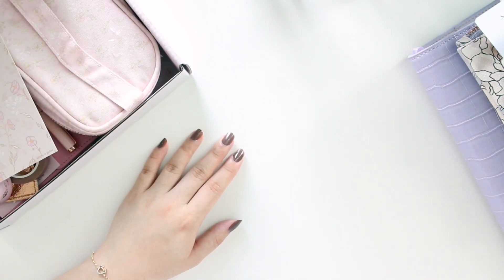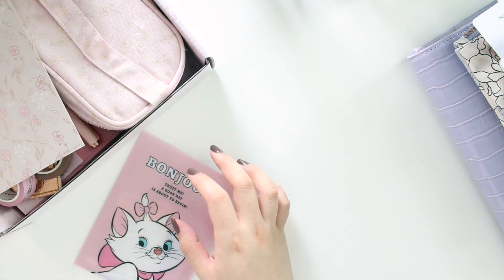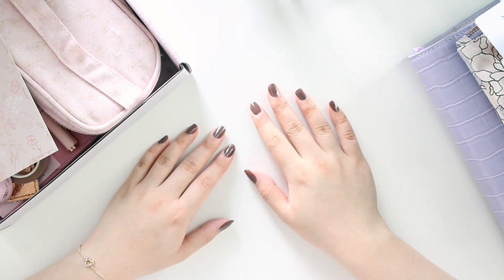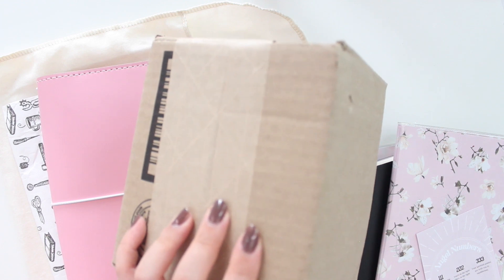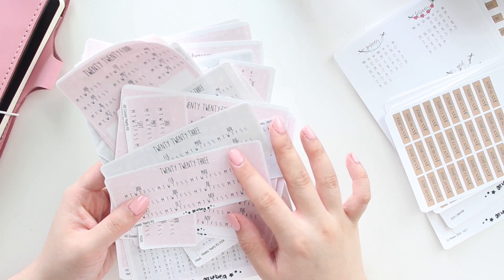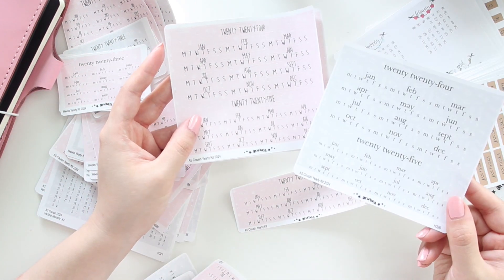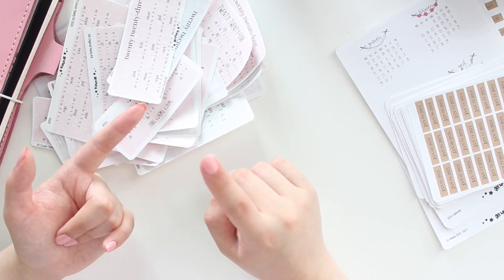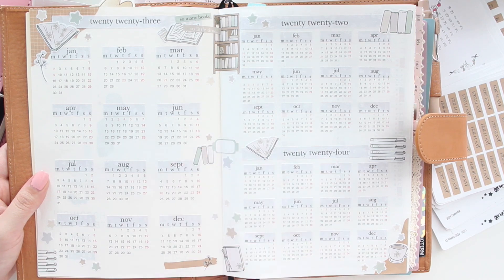Planner talk ✨ Planners I will be using in 2024 & sticker for functional planning |Vlog 004| Ariebea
🌸 Hey everyone! I am so curious about what planners you will be using for 2024! I hope you enjoyed another vlog and seeing what stickers I will be using in my planners for the new year! More updates coming soon🌸

Be in the loop! Sign up for Ariebea's newsletter for extra discounts, freebies, updates and more!

Use the code ARIE for a free charger set of your choice!